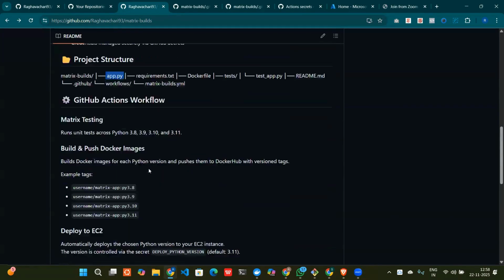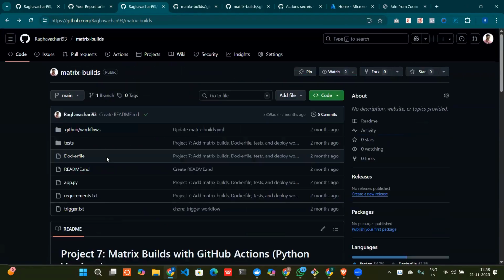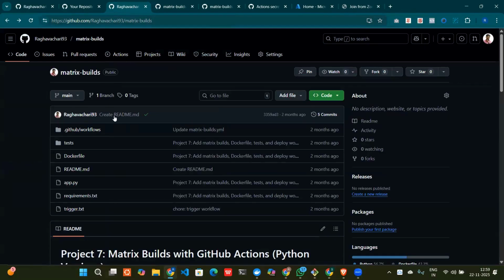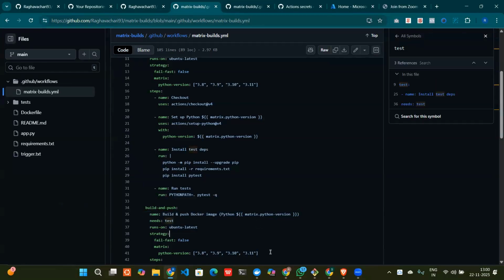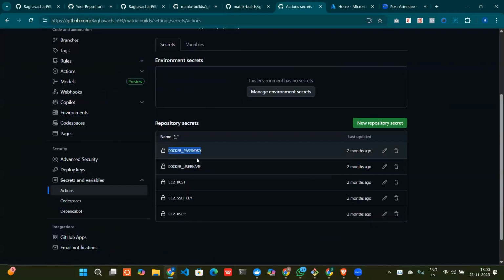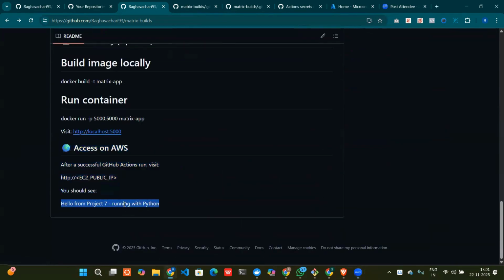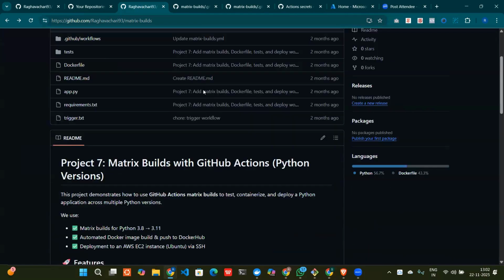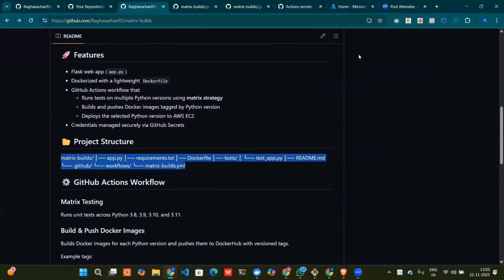PROJECT 3 - Complete GitHub Actions CI/CD Pipeline: Python Matrix Builds + Docker + AWS EC2 Deploy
Learn how to build a complete CI/CD pipeline using GitHub Actions with Matrix Builds for Python (3.8–3.11)! ⭐

In this step-by-step tutorial, I walk you through how to:
✔ Run tests in parallel using GitHub Actions matrix strategy
✔ Build and push Docker images for each Python version
✔ Deploy automatically to an AWS EC2 instance
✔ Use GitHub Secrets to store passwords, SSH keys, and DockerHub tokens
✔ Build a real CI/CD pipeline for a Flask Python application

This is perfect for DevOps beginners, cloud engineers, and anyone building production-ready automation pipelines.

How GitHub Actions matrix builds work

Setting up Python 3.8, 3.9, 3.10, 3.11 in parallel

Running tests with Pytest

Building Docker images per Python version

Using DockerHub for image registry

Deploying to AWS EC2 using SSH

Real-world CI/CD workflow from scratch

How to automate your entire deployment pipeline

📂 GitHub Repository

Repo Link: (Add your repo link here)

GitHub Actions

Python (Flask)

Pytest

Docker

DockerHub

AWS EC2 (Ubuntu)

🔑 Required GitHub Secrets

DOCKER_USERNAME

DOCKER_PASSWORD

EC2_HOST

EC2_USER

EC2_SSH_KEY

DEPLOY_PYTHON_VERSION

⭐ Want More DevOps + Cloud Tutorials?

🔥 GitHub Actions
🔥 Docker projects
🔥 AWS deployments
🔥 DevOps portfolio projects
🔥 Python automation